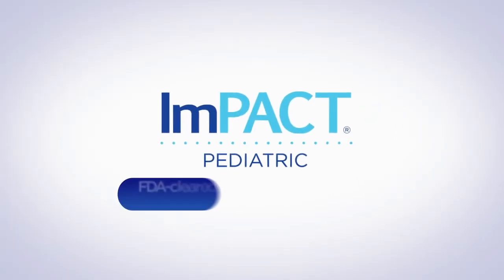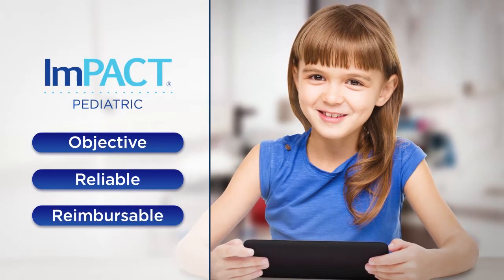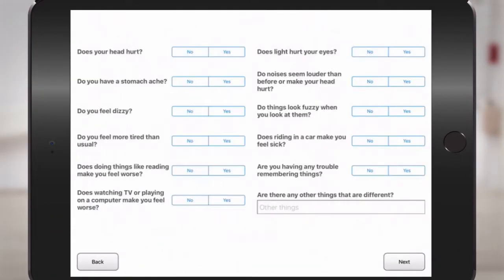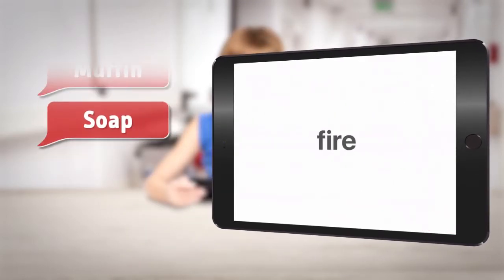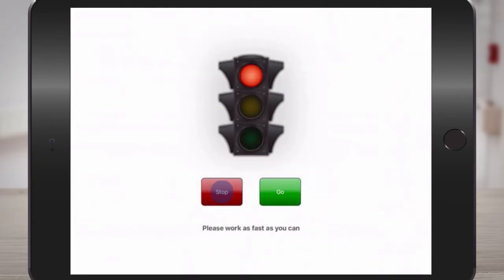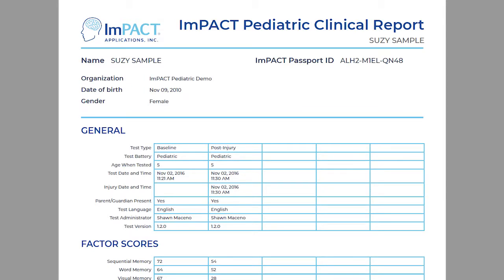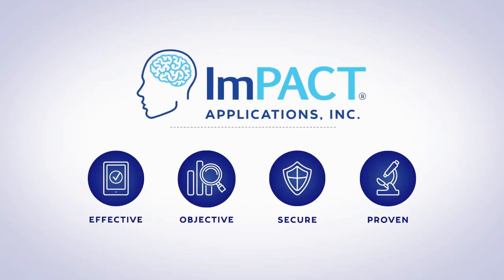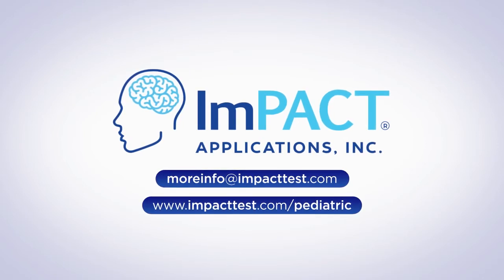ImPACT Pediatric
ImPACT Pediatric is a concussion assessment aid that gives healthcare providers the data to be confident in their concussion management for patients ages 5-11.

Use ImPACT Pediatric to establish baseline data in healthy patients, provide insight into cognitive changes if an injury occurs, and aid in the development of a personalized concussion treatment plan.

to learn more about ImPACT Pediatric.